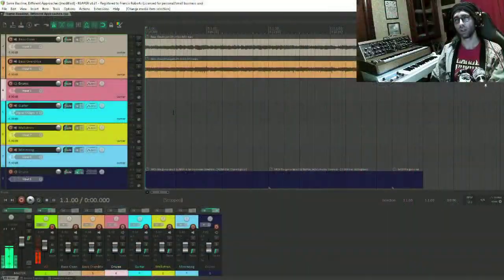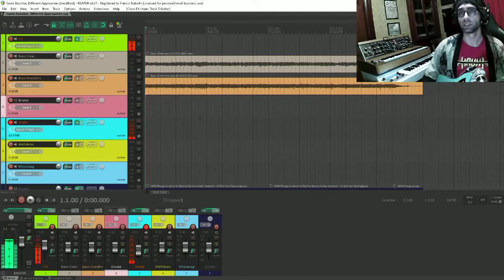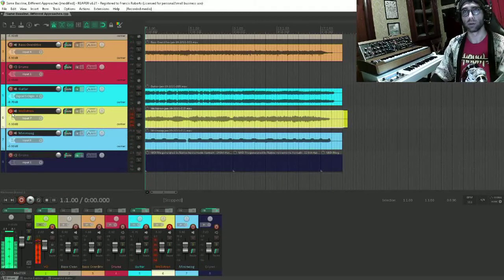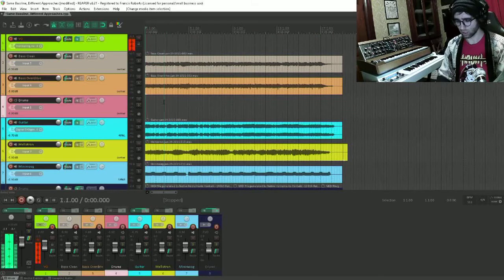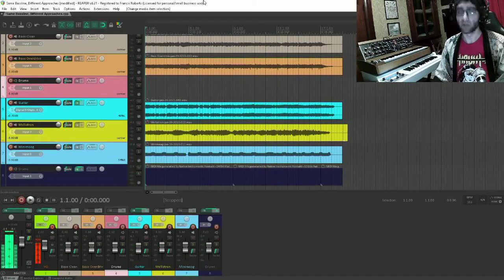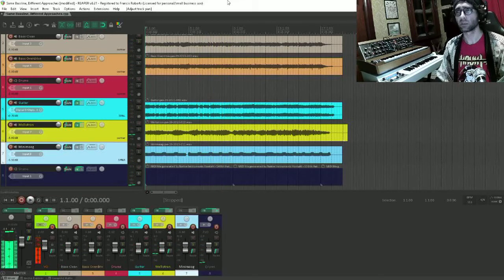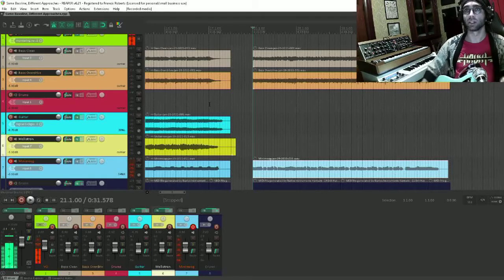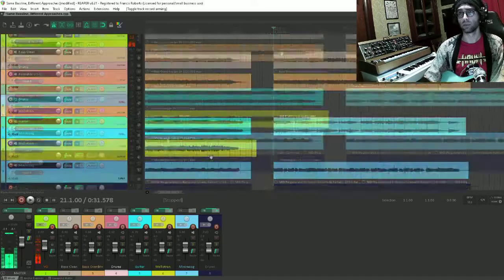Reimagining Your Bassline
In this video, I'll reimagine a bass riff I came up with in three different arrangements. I hope this helps you think about creative new ways you can build on top of a bassline when you write a rock song.

In this video I use a Minimoog Model D, a Mellotron M4000D, an Ibanez lawsuit era p-bass, and a High Spirit Guitar with those rad "hot dog" pickups.